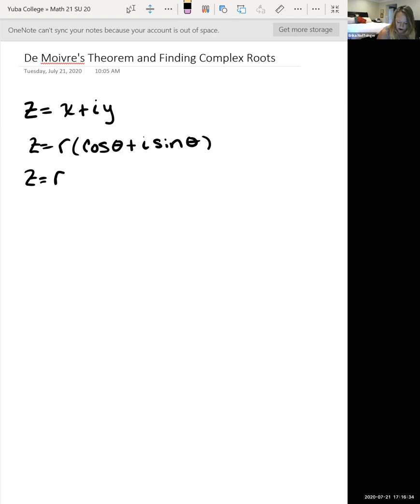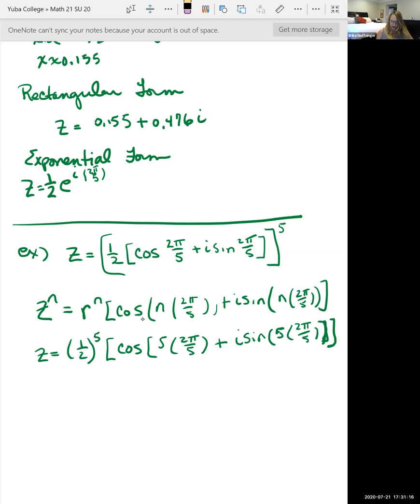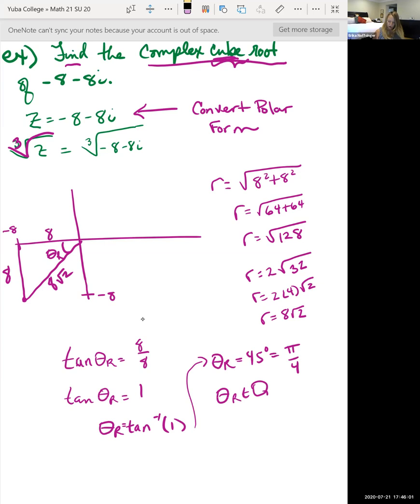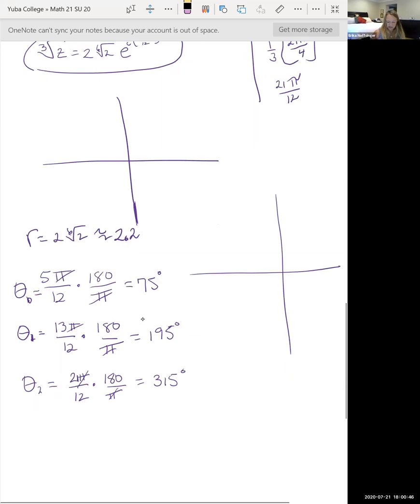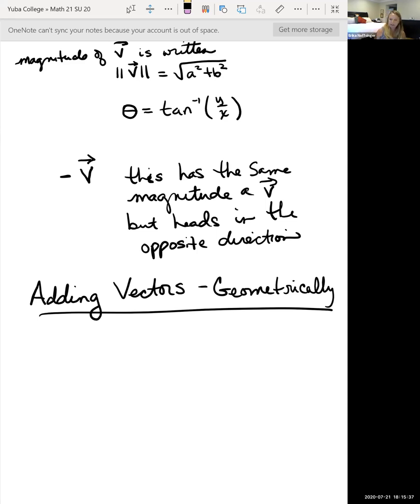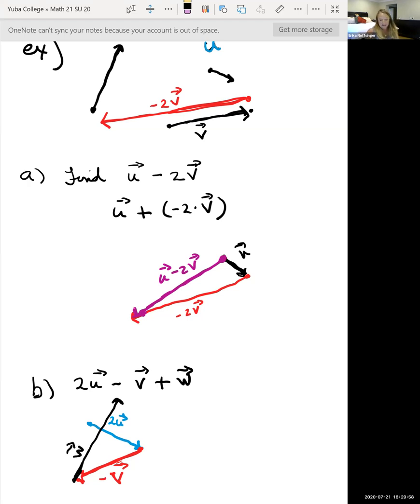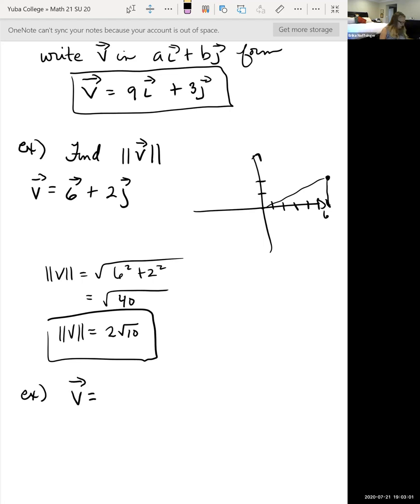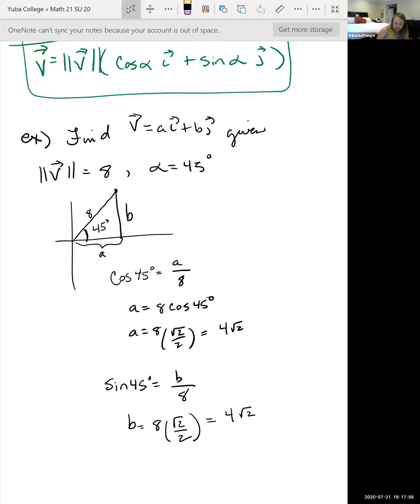Trigonometry - Review of De Moivre's Theorem - Vectors a Geometric and Algebraic Approach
Review of De Moivre's Theorem, Vectors a Geometric and Algebraic Approach